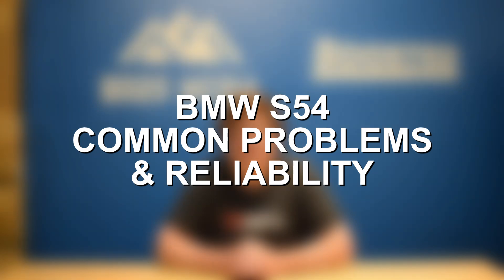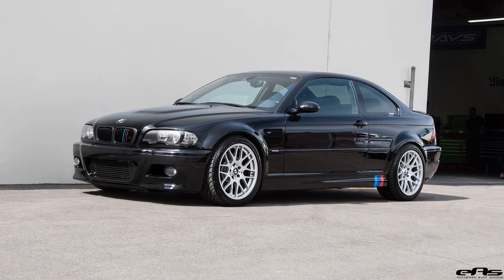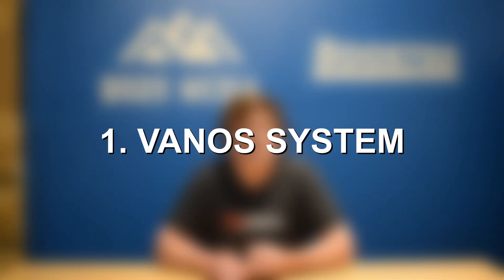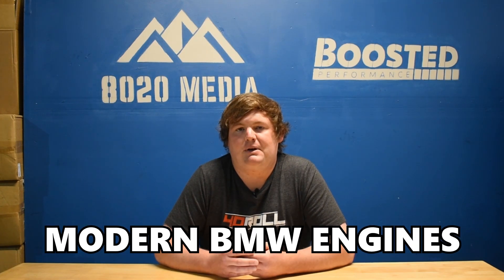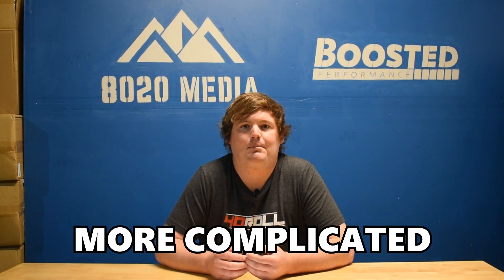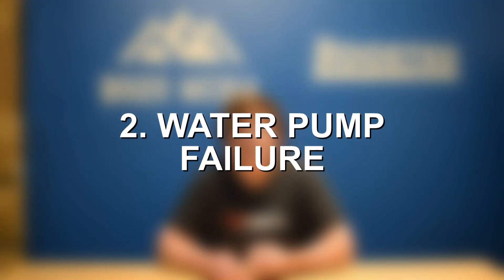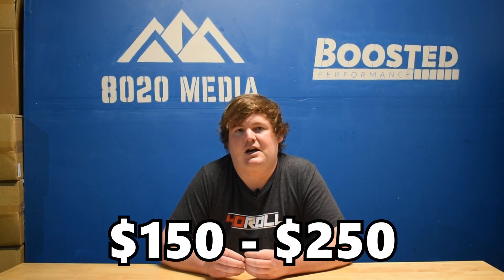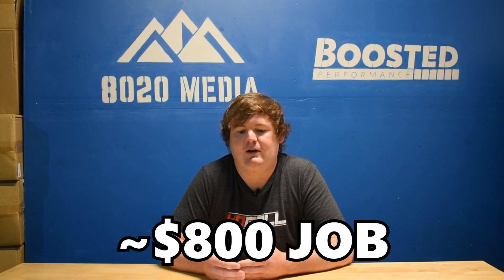The BMW S54 Engine | 3 Common Problems & Reliability (E46 M3)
The BMW S54 engine is renowned for its high-revving nature and incredible performance, but like any high-performance engine, it comes with its own set of challenges. In today’s video, Zach explores the common issues that owners might face, along with insights into the overall reliability of the S54. Whether you’re an E46 M3 owner, a potential buyer, or a BMW enthusiast, this video provides essential information to help you understand the intricacies of this remarkable engine.

If you would like to read more about the S54 engine, we have an engine guide on our BMW

8020 Automotive owns and operates a portfolio of content websites and eCommerce stores in the Automotive industry. We provide over a million monthly readers with high-quality automotive content, focused predominantly on technical and performance modification guides.
00:13 – BMW S54 Engine Overview
01:02 – Most Common Engine Problems for the BMW S54
01:08 – BMW S54 Common Problem #1 – Vanos System
02:56 – BMW S54 Common Problem #2 – Water Pump
04:01 – BMW S54 Common Problem #3 – Rod Bearings
05:56 – BMW S54 Reliability
06:52 – BMW S54 Common Problems Summary